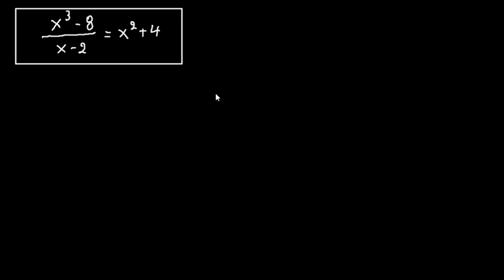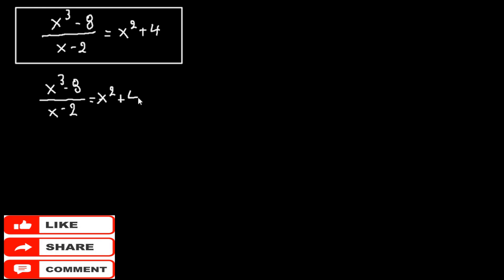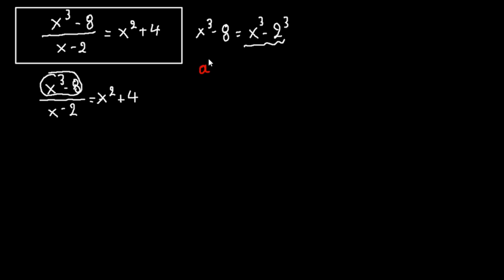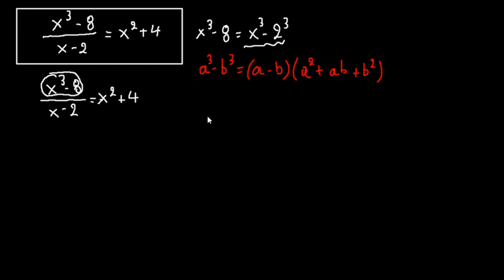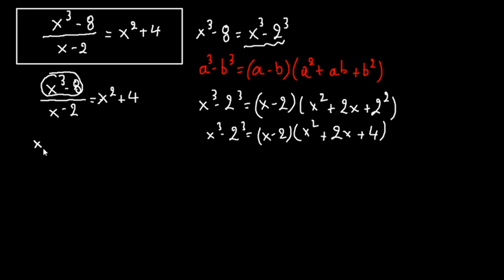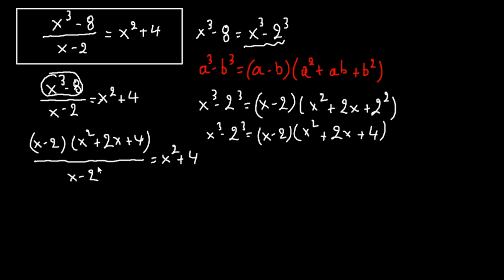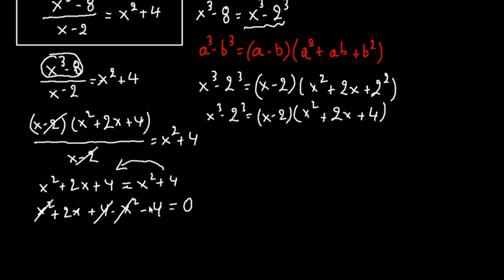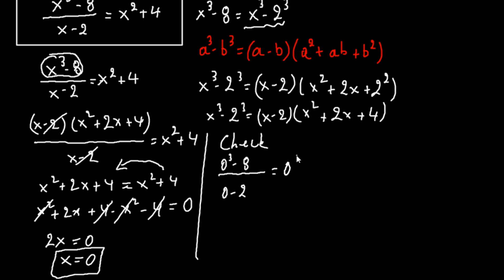Notice THIS to solve the equation easily - Mathsomniac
In this video we solve an equation easily, just by noticing the given numbers.